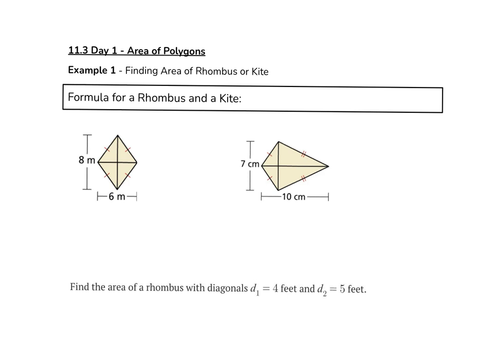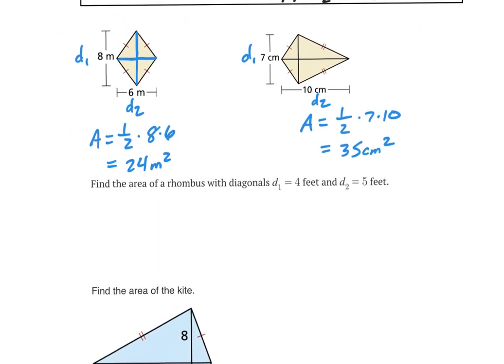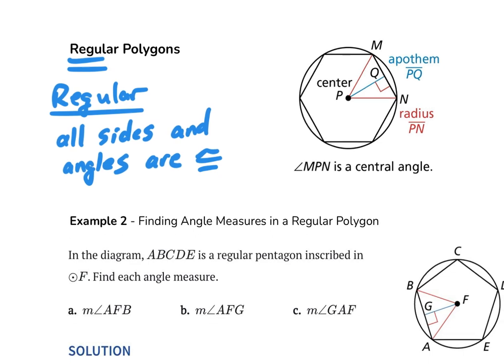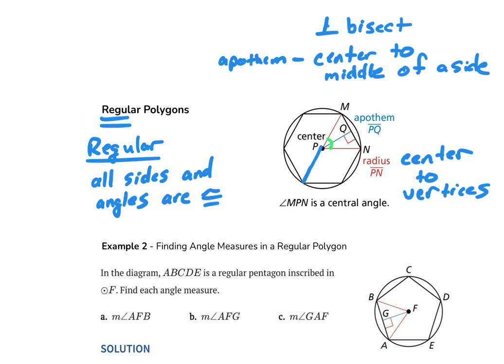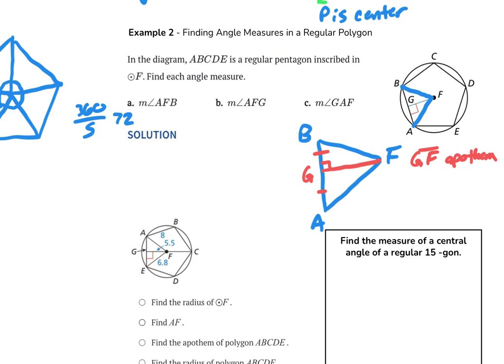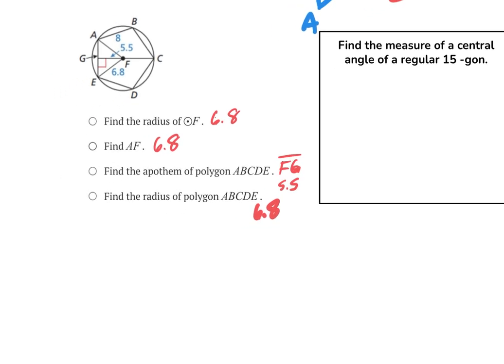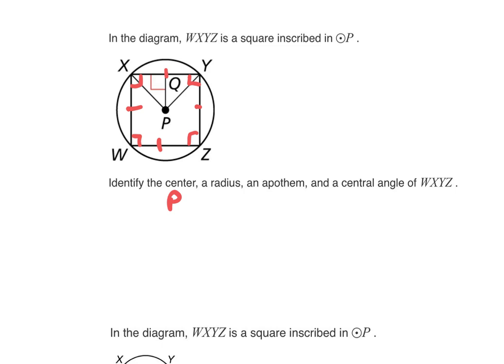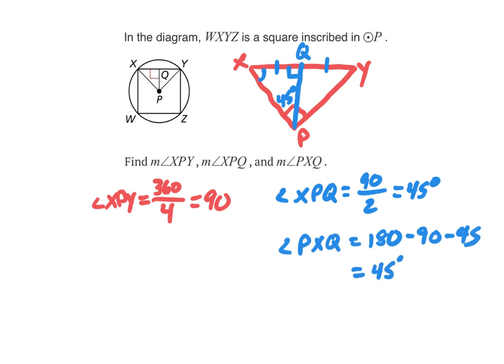Geo 11.3 day 1 (26)